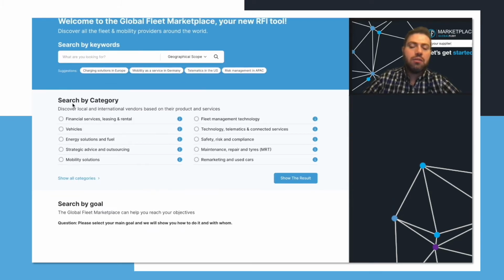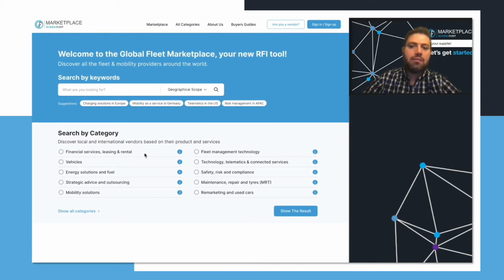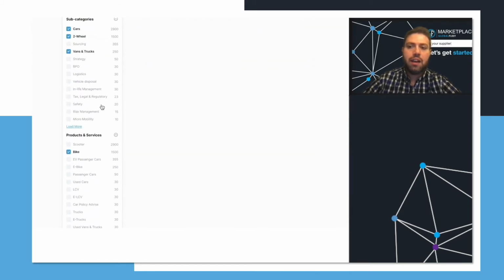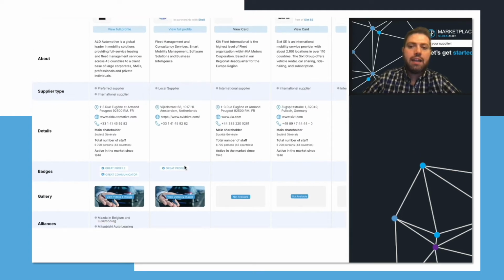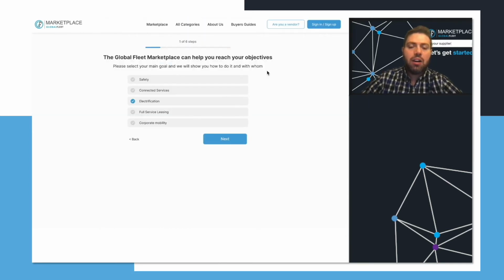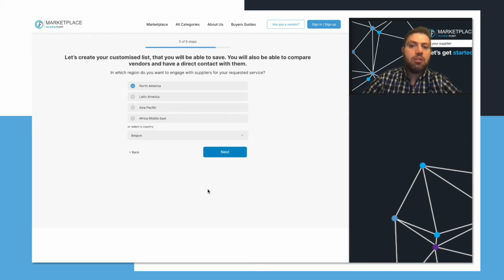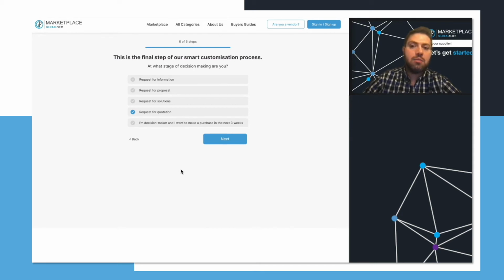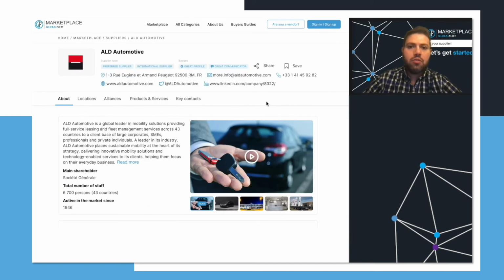Global Fleet Marketplace - Video Tutorial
The new worldwide RFI Tool for Fleet & Mobility Managers!

Any Fleet & Mobility initiative starts with a good RFI (Request For Information). Defining the problem, exploring vendor information and comparing solutions are essential for a successful implementation of any new product or service.

Global Fleet Marketplace is the search engine to identify any product, service or vendor across the globe.  Watch the Video Tutorial here!